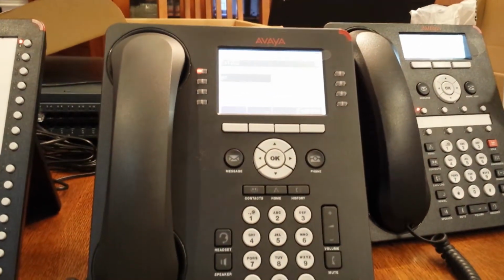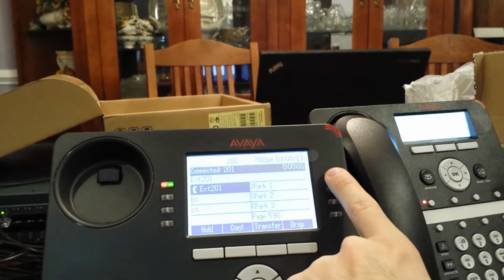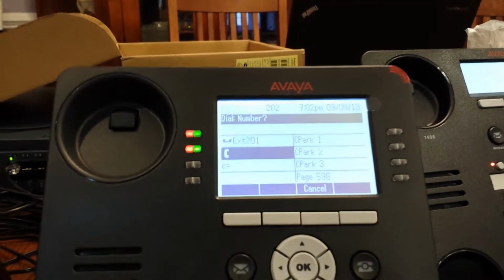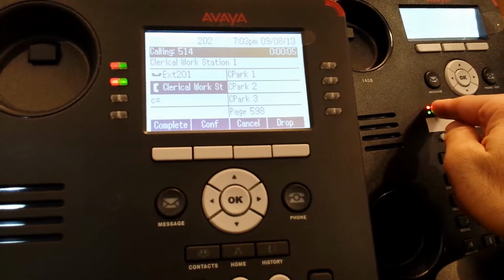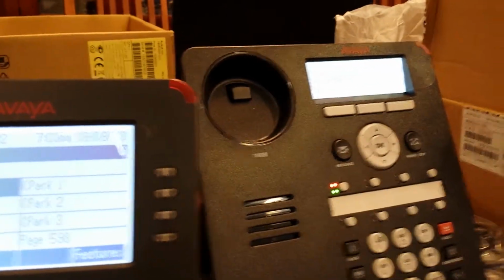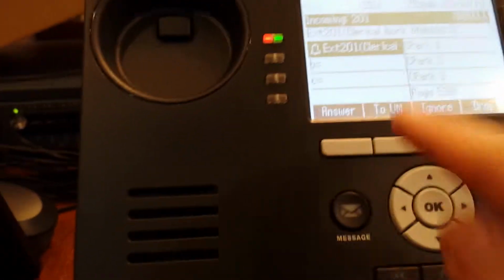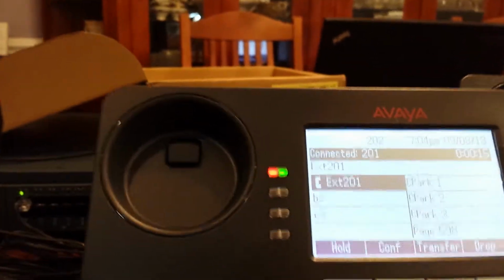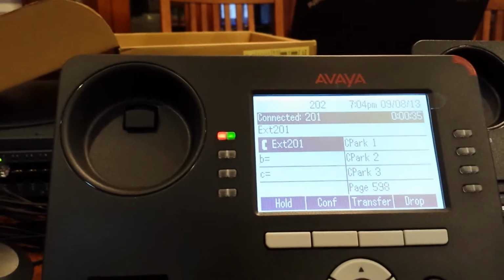Transferring a call on the Avaya IP office 9500 phone